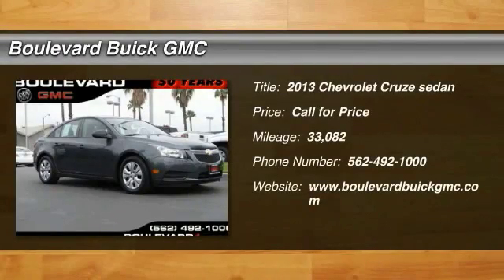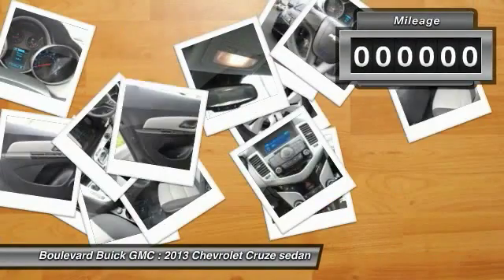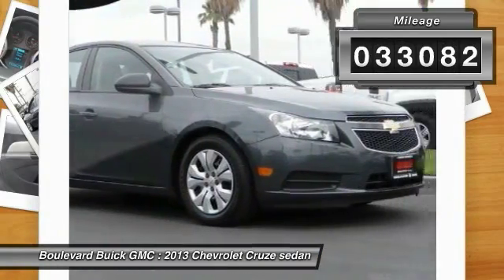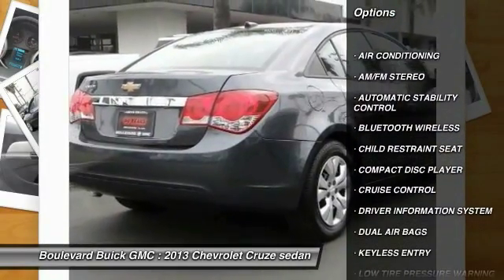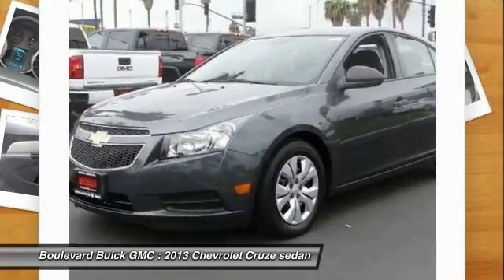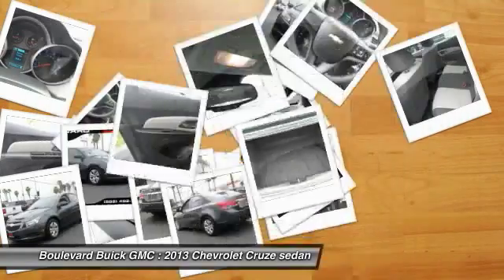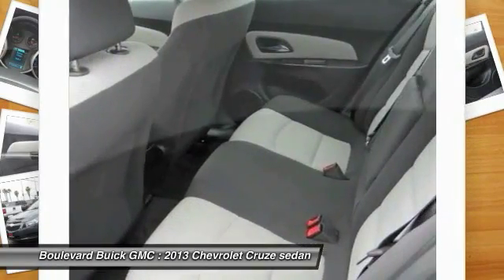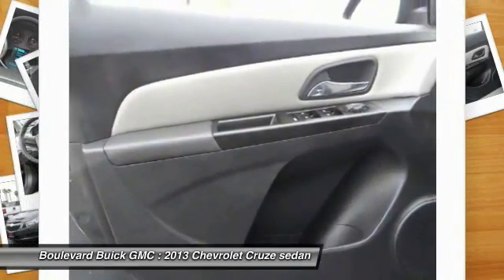2013 Chevrolet Cruze SIGNAL HILL, LONG BEACH, SEAL BEACH, LAKEWOOD, CARSON PD7157390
2013 Chevrolet Cruze 4dr Sdn Auto LS

2800 Cherry Ave.

BOULEVARD BUICK GMC PROUDLY SERVICING SIGNAL HILL, LONG BEACH, SEAL BEACH, LAKEWOOD, CARSON, & SURROUNDING SOUTHERN CALIFORNIA LOCATIONS. THIS GRAY 2013 Chevrolet CRUZE IS EQUIPPED WITH A 1.8L I4 16V MPFI DOHC, AUTOMATIC TRANSMISSION, AND RECEIVES AN ESTIMATED 22 City/35 Hwy MPG. CONTACT BOULEVARD BUICK GMC AT TO SCHEDULE A TEST DRIVE AND TAKE THIS 2013 Chevrolet CRUZE HOME TODAY, OR VISIT OUR SHOWROOM CONVENIENTLY LOCATED AT 2800 CHERRY AVE., SIGNAL HILL, CA 90755. STOCK #: PD7157390 | 2013 Chevrolet Cruze 4dr Sdn Auto LS 2013 Chevrolet CRUZE 4dr Sdn Auto LS STOCK #: PD7157390 | VIN: 1G1PA5SG9D7157390 | 2013 Chevrolet Cruze 4dr Sdn Auto LS Boulevard Buick GMC BOULEVARD HAS BEEN SATISFYING SOUTHERN CALIFORNIA CAR BUYERS SINCE 1961. FRIENDLY & FAMILY OWNED. PLEASE CHECK US OUT ONLINE AT BOULEVARD4U.COM FOR MORE INFORMATION.